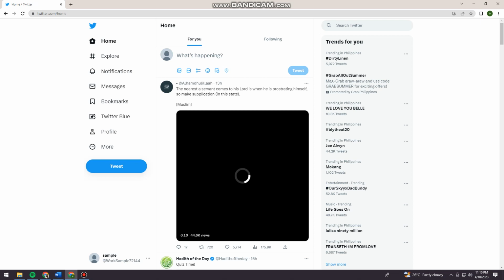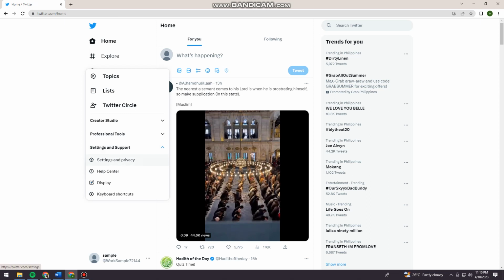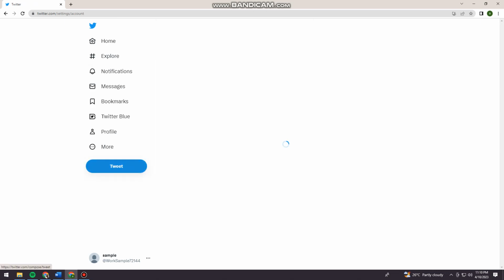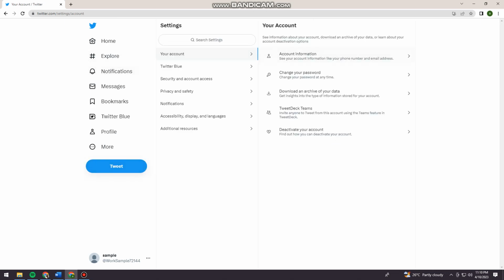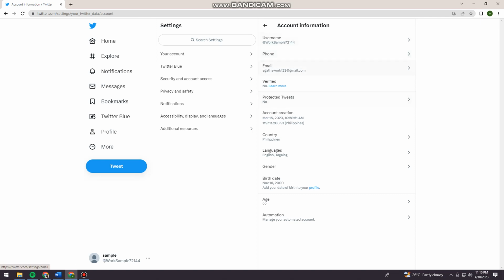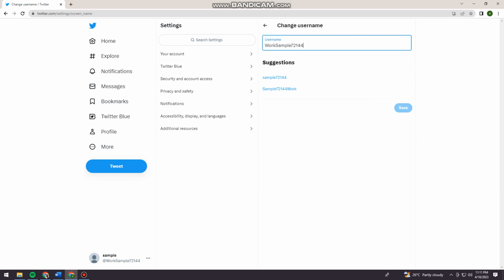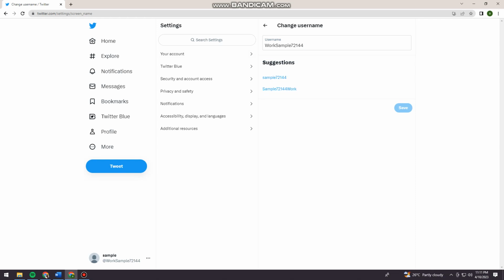How To Change Twitter Username (2023 Guide)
Learn How To Change Twitter Username (2023 Guide).In this tutorial, you will learn how to change your Twitter username in 2023. Changing your Twitter username can be useful if you want to rebrand yourself, or if you've changed your name in real life.

Here's how to change your Twitter username:

Log in to your Twitter account.
Click on your profile picture at the top of the screen to open your profile page.
Click on the "Edit profile" button next to your profile picture.
In the "Username" field, type in your new username. Your username can be up to 15 characters long and can contain letters, numbers, and underscores.
Click on the "Save" button at the bottom of the page.
That's it! Your Twitter username has been updated. Keep in mind that your old username will become available for anyone else to use, so be sure to choose a new username that you want to stick with.

We hope this tutorial was helpful for you. 💭 Have a question about this tutorial?